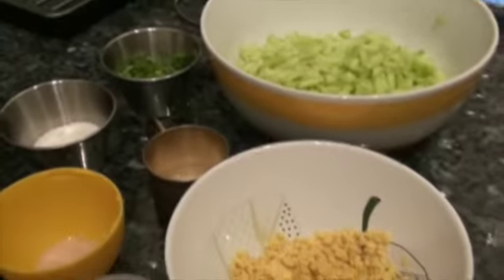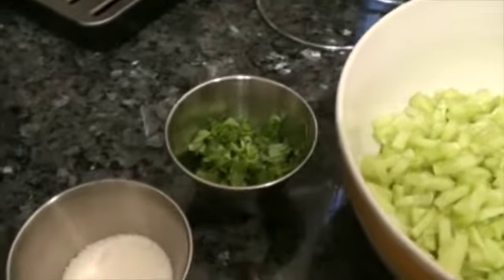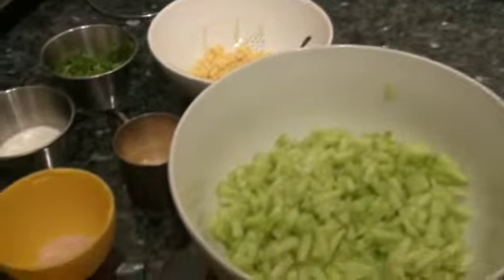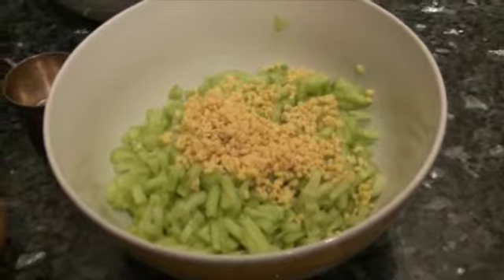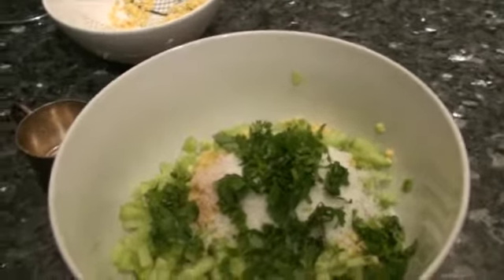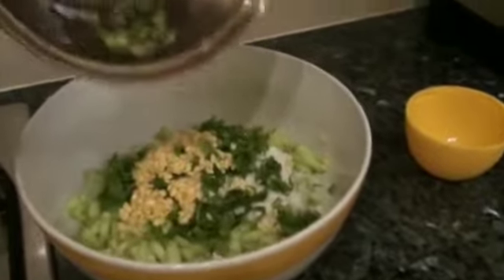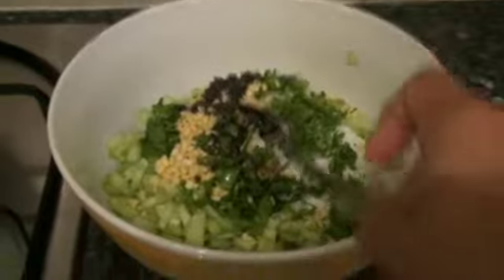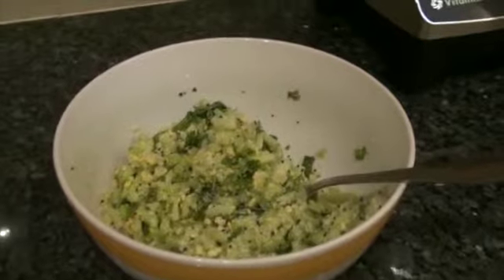Kosambari is a salad(VEGAN)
Cucumber+Moong Salad (Kosambari)